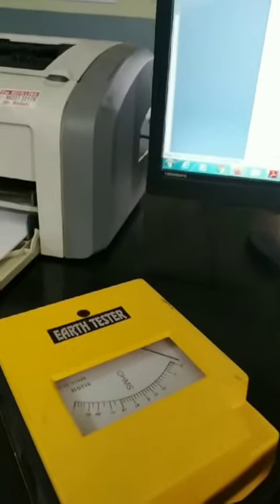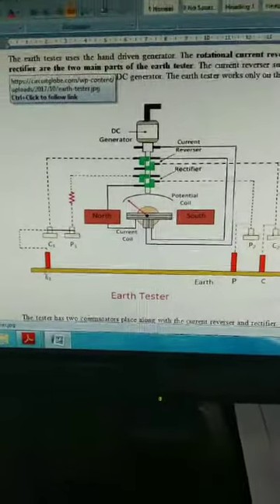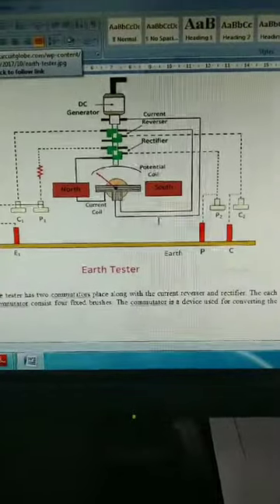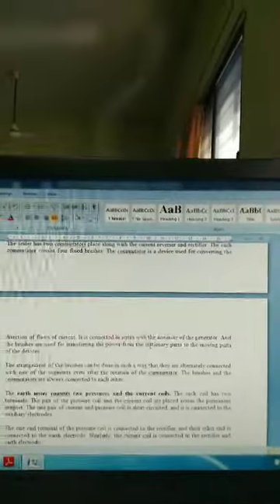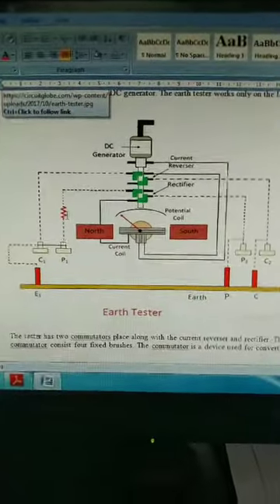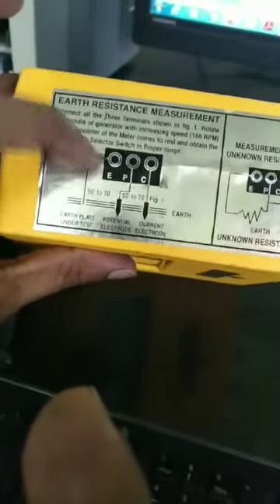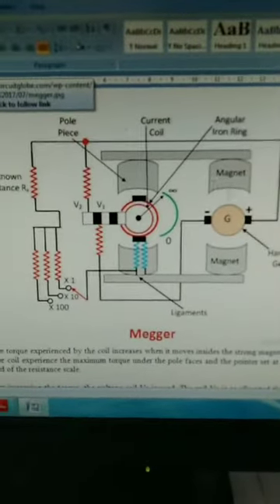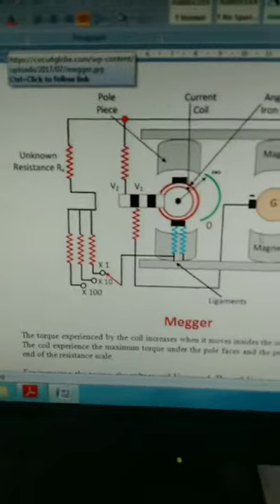Earth Tester and Megger Exp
Finding the unknown resistor/resistance of insulation using Megger
Study of Earth tester - Prof. S. A. Kale